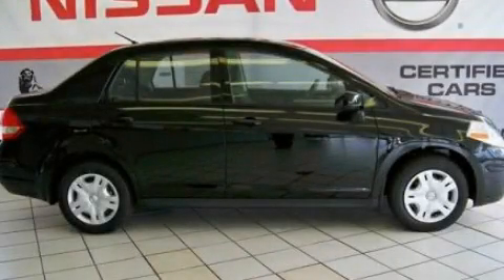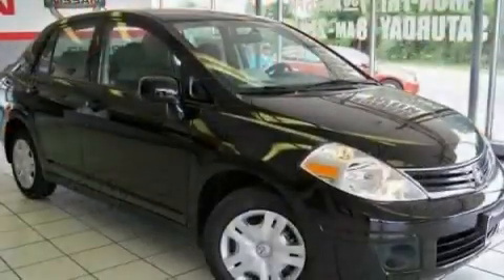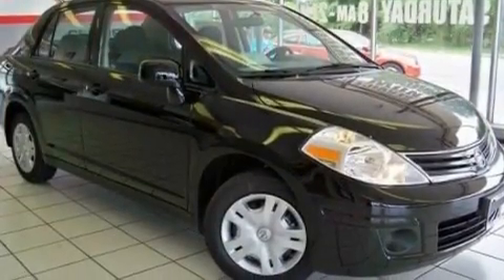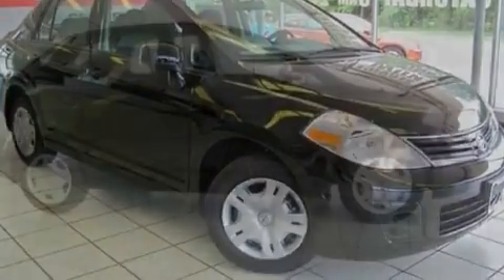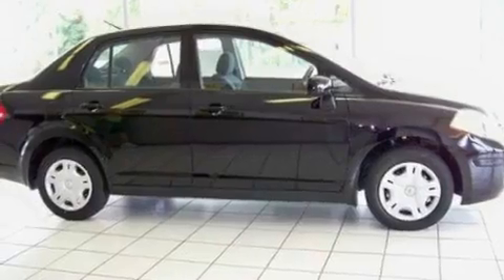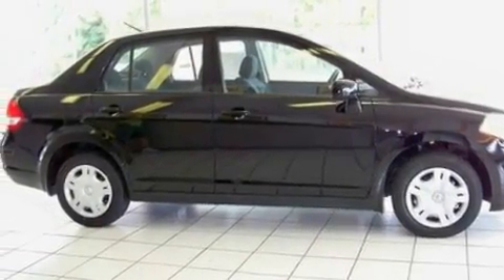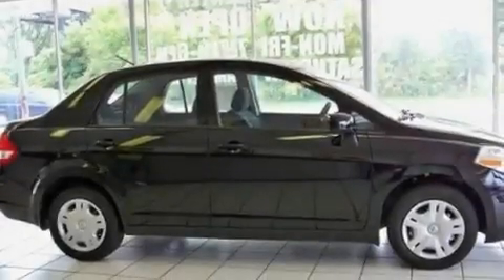Pre-Owned 2011 Nissan Versa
Year: 2011
 Make: Nissan
 Model: Versa
 Engine: 1.6L 4
 Trans.: Automatic
 Exterior: Black
 Miles: 10

 2011 Nissan Versa